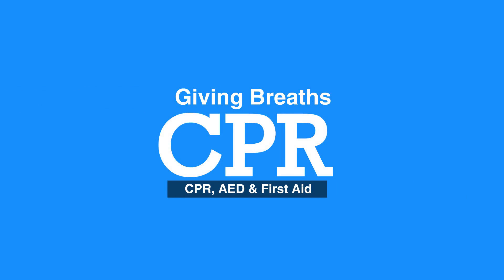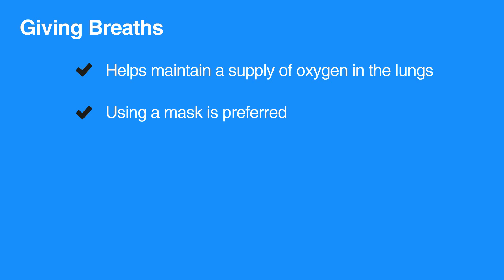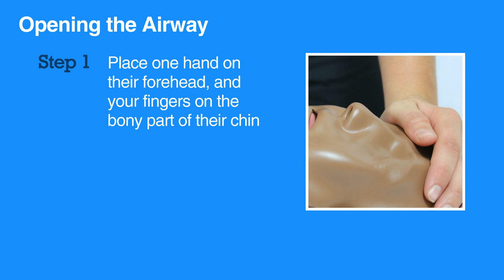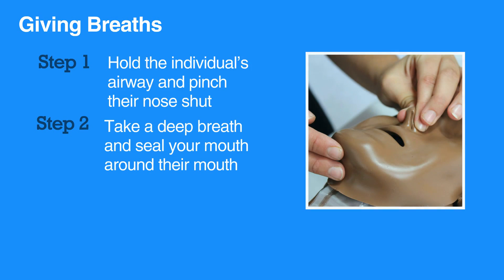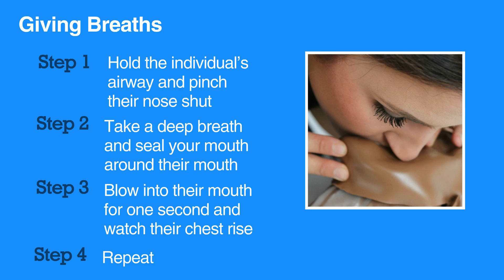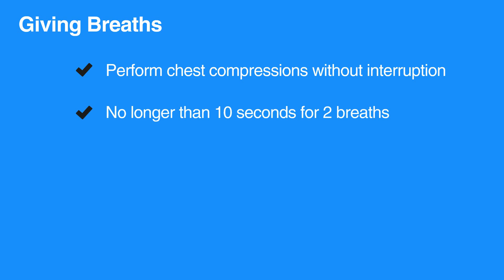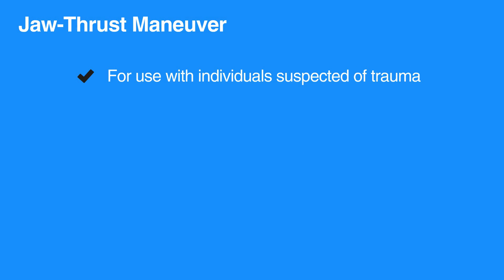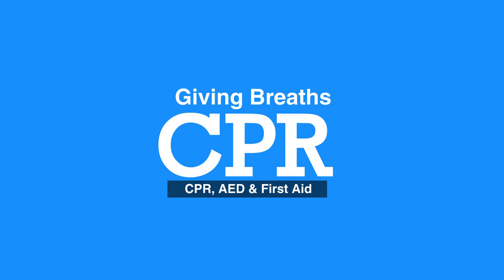Breaths - 5c. Giving Breaths, Cardiopulmonary Resuscitation (CPR)(2018) OLD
The third lesson in chapter five covers giving breaths. Giving breaths during CPR can help maintain the oxygen supply in the lungs. Using a mask is the preferred method when giving breaths, however mouth-to-mouth can also be performed when necessary.